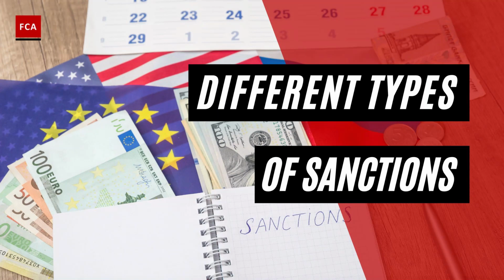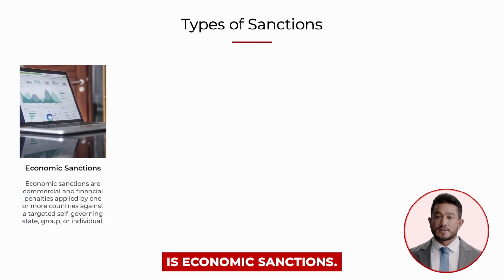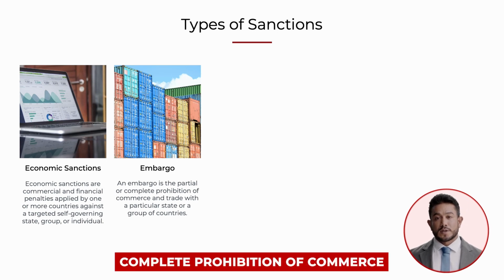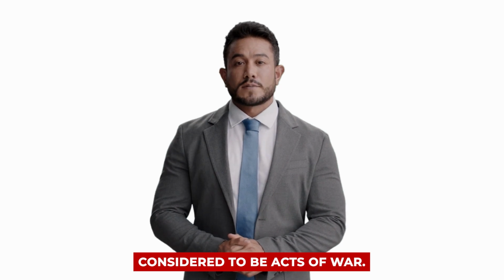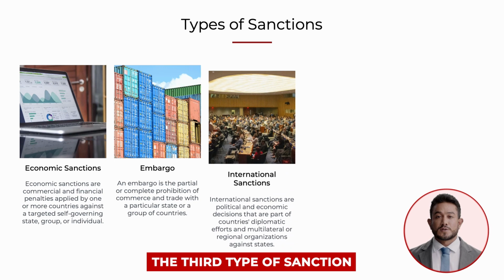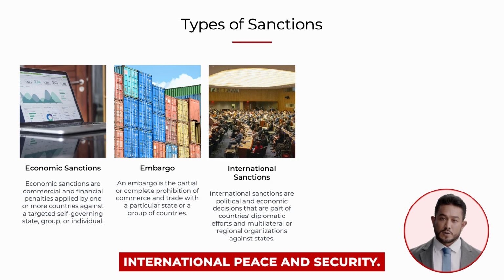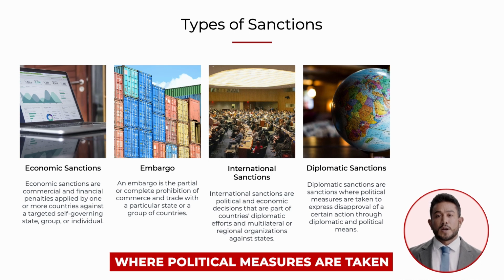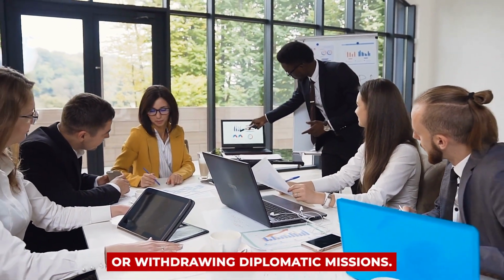The Power of Sanctions: From Economic Levers to Diplomatic Measures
🔍 Sanctions play a pivotal role in the global diplomatic arena, serving as tools to address threats, violations, and harmful policies. In this video, we delve into the different types of sanctions, from economic and international sanctions to embargoes and diplomatic measures. Understand the nuances of each type, their objectives, and the circumstances under which they are imposed. Whether it's to counteract terrorism, human rights violations, cyber-attacks, or money laundering, sanctions are instrumental in upholding international peace and security. 📖

For a comprehensive exploration of the various types of sanctions and their implications, we invite you to read the full article

🎓 Interested in expanding your knowledge on anti-financial crime, risk management, and corporate compliance? The Financial Crime Academy offers a plethora of resources tailored to your needs.